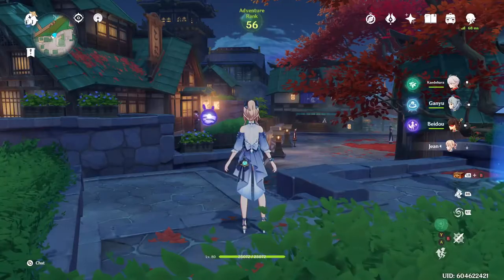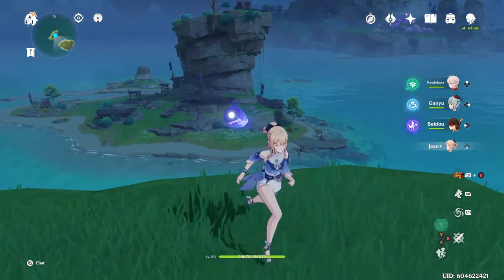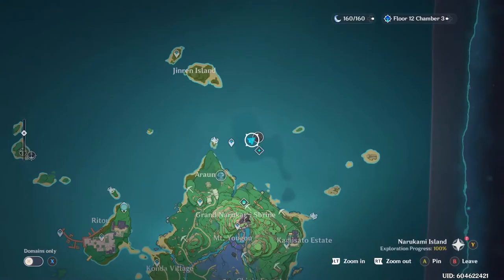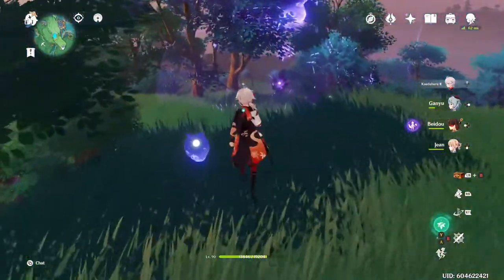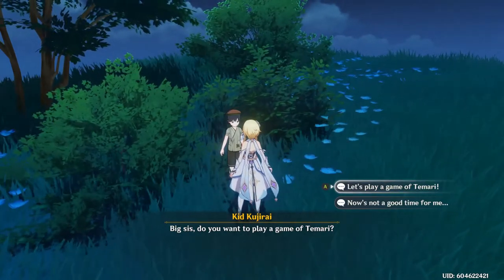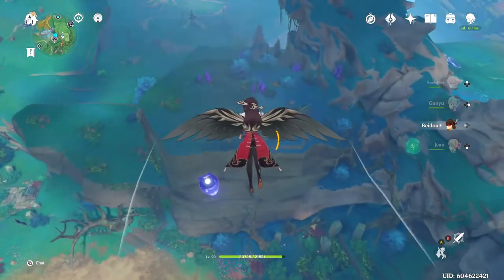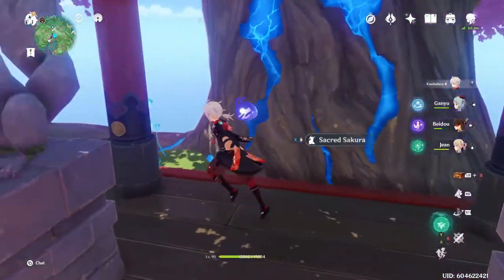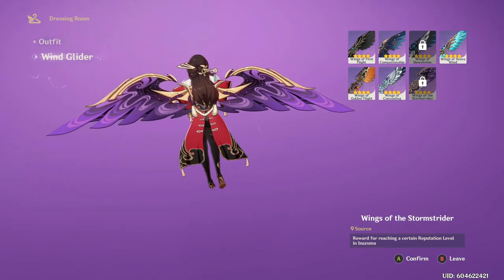Genshin Impact - The ULTIMATE Inazuma Guide!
This is a complete guide to everything Genshin Impact's Inazuma has to offer.